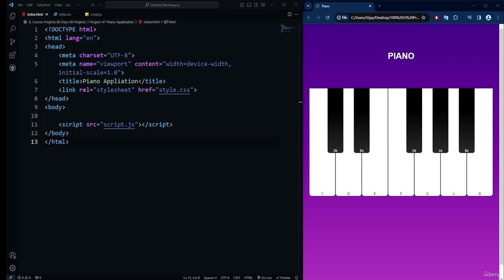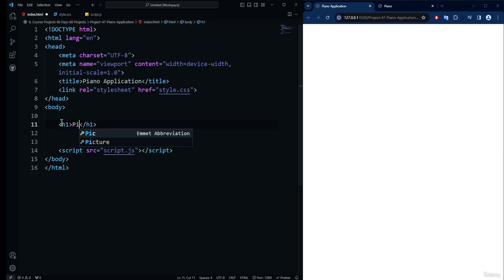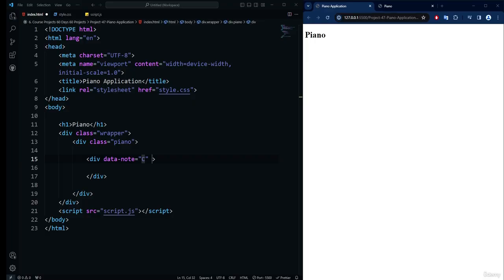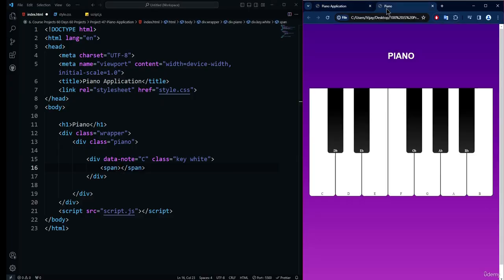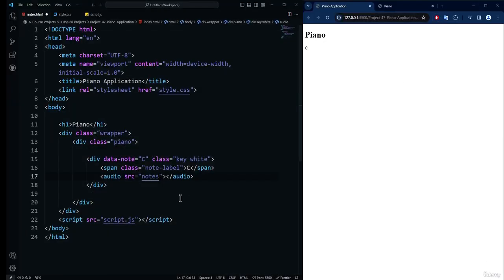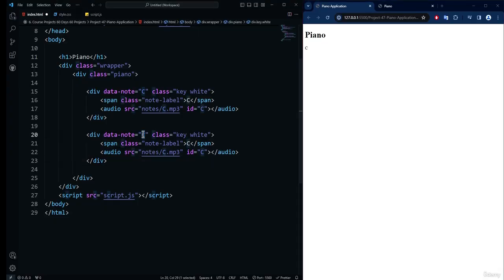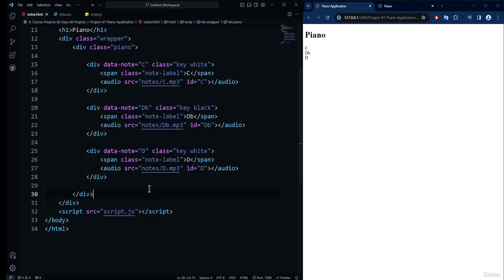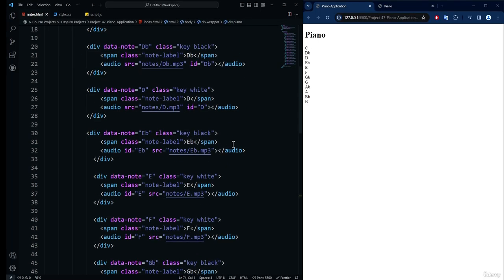8 Piano Application HTML